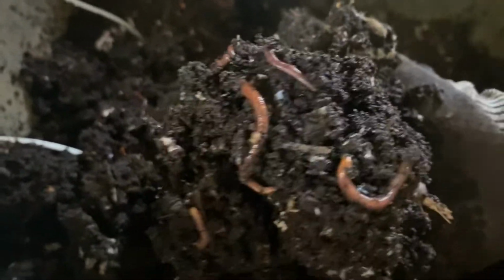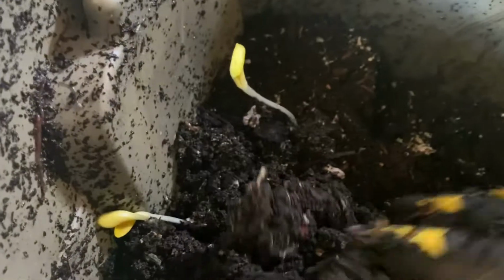Composting with Craig Ep 152: Checking In on My Broken Worm Bin